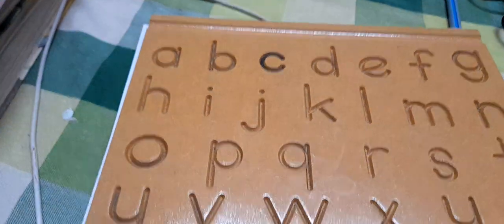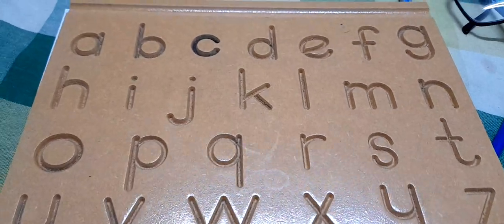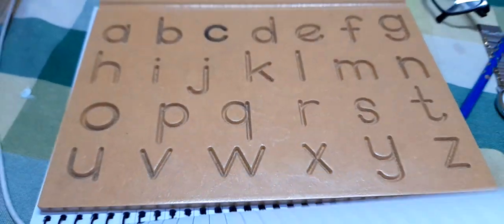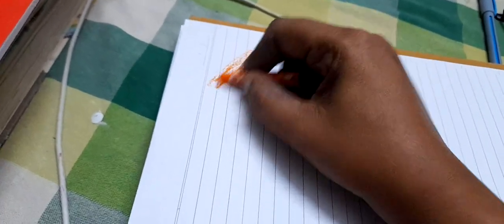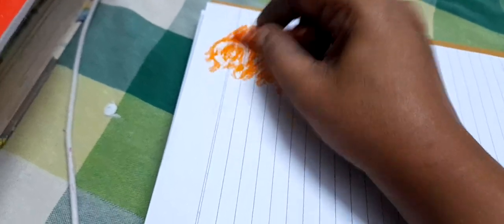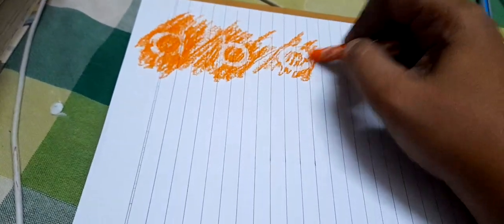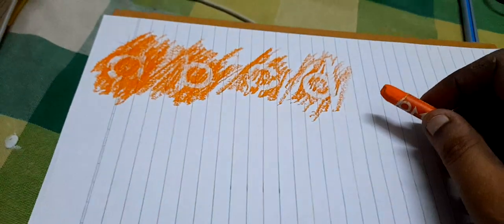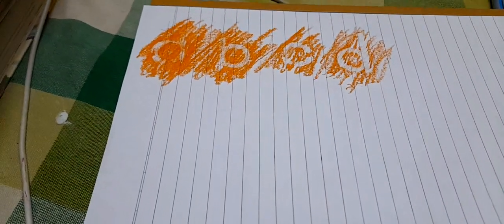For Creative mom's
Hello friends this is little trial of mine where the mums can be creative with this method of teaching the kids. Tried and proven by me on my own kid.